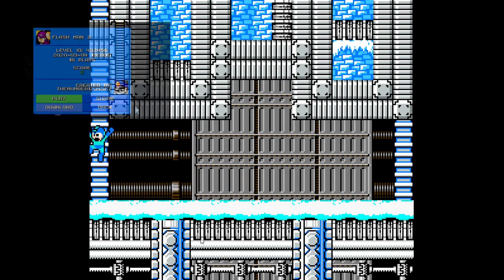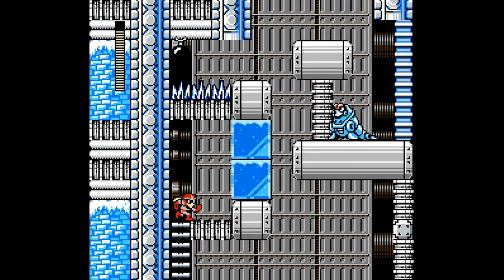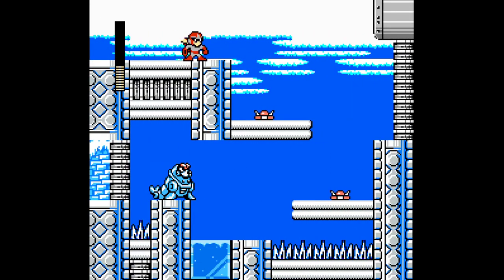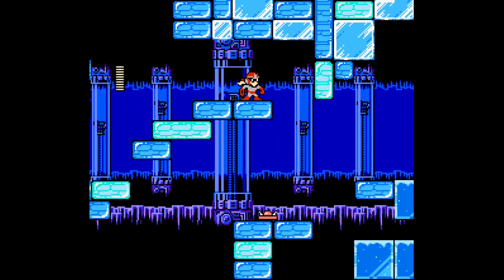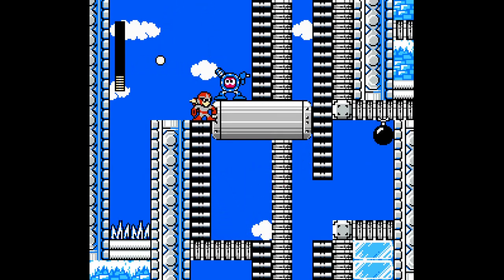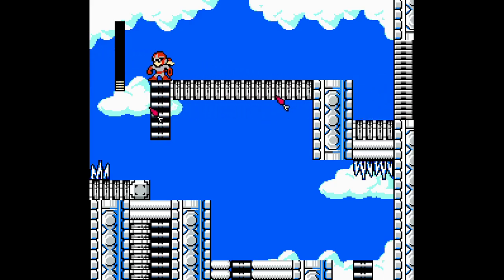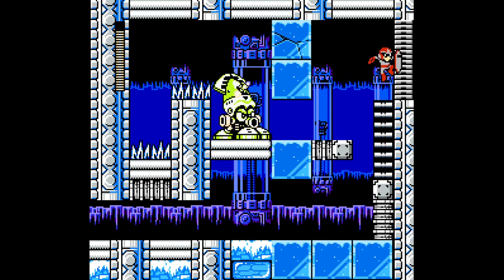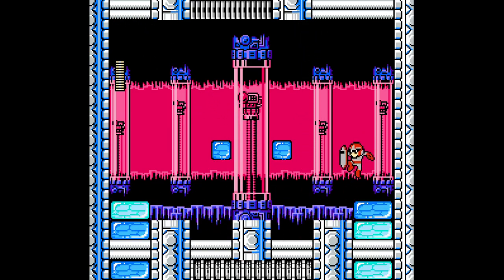Mega man maker - Flash man's second stage ~